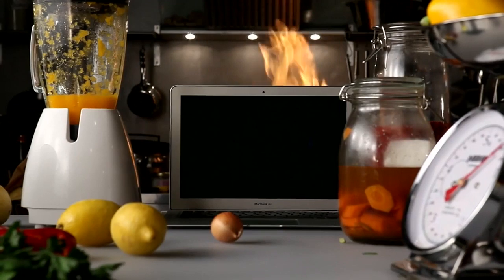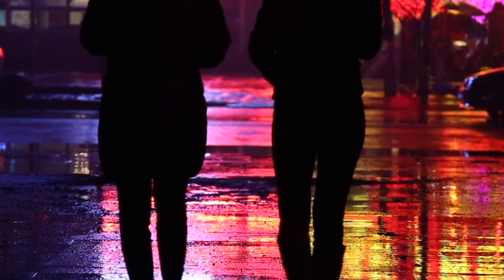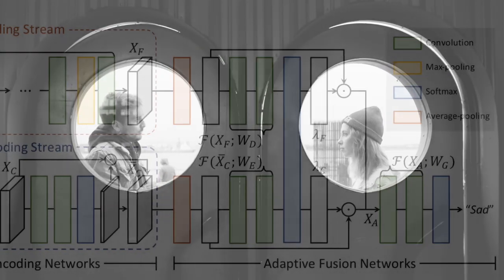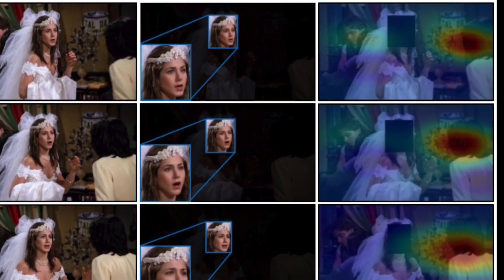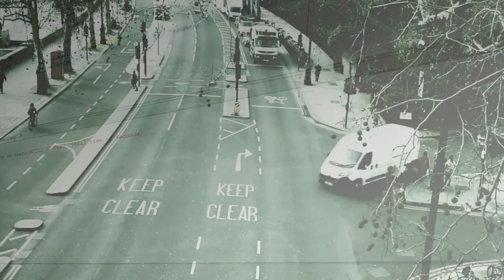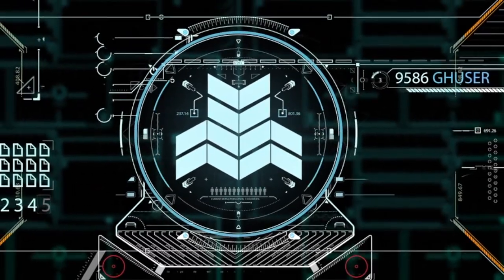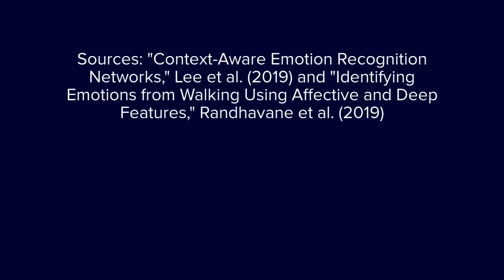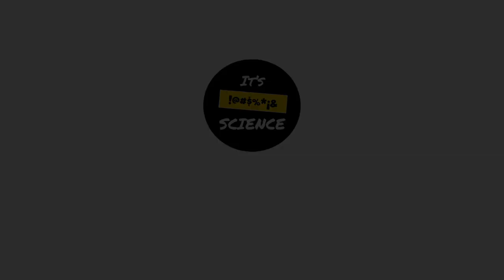A.I. Reads Human Emotions (Without Seeing Faces)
Past advancements in emotion recognition technology (i.e. machines reading human emotions) were limited to facial and voice analysis.  That has changed with two recent papers published by researchers in the U.S., South Korea and Switzerland.

One team used deep learning to analyze context clues of a situation to develop a more accurate analysis of human emotions.  Context clues include hand movements, the person someone is talking to, and their environment.  The other study built a novel method of analyzing human body language and classifying a person's walking style as one of four emotions: happy, sad, angry or neutral.

Both teams tout the potential for this technology, and we understand that.  It could be used by doctors to better identify underlying mental conditions, or it could identify people at risk of suicide by how they walk.  But there's also potential for overreach.

The U.S. TSA is already testing facial recognition software that matches airline passengers' faces with their IDs.  It's not a stretch to imagine a future where this program is expanded to use body language and context clue analysis as well.  It's not out of the realm of possibility that private industries like grocery stores and taxi cab companies employ the technology too.

Past research has shown that surveillance like this increases stress, anxiety and depression among humans.  And this eerily mirrors the world George Orwell warned about in his novel 1984.  In that story, people were monitored in their homes by telescreens that analyzed body language, facial movements and speech patterns to find "thought criminals."

We're not there yet, but the public needs to be aware of these developments so it can consider regulating emotion recognition before mass adoption.
Sources.

"Identifying Emotions from Walking Using Affective and Deep Features," Randhavane et al. (2019)

"Employee stress and health complaints in jobs with and without electronic performance monitoring," Smith et al. (1992)

It's Bloody Science! LLC created the text, music and audio of this video. All images, sounds and video clips are freely available in the public domain or Creative Commons licenses.  No copyright material, audio, music, images, animations or videos, have been used in this production.